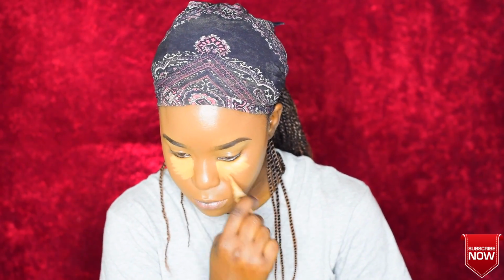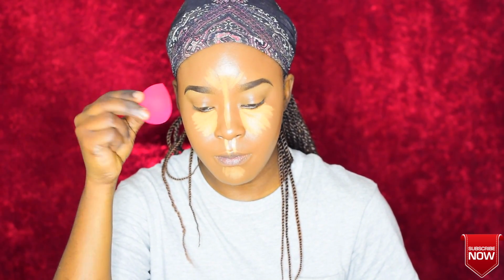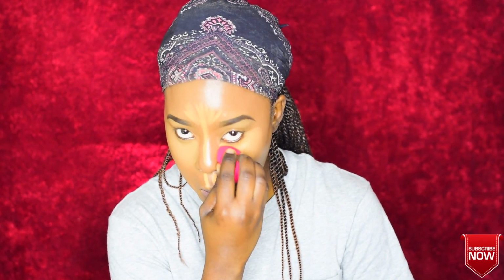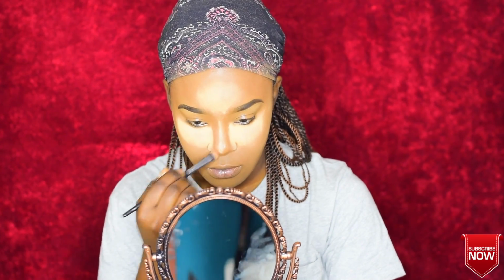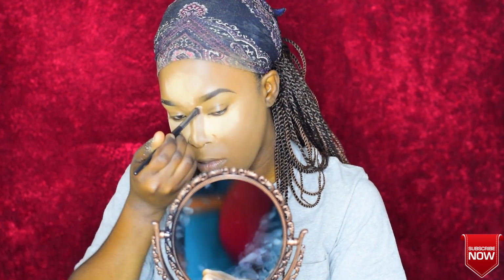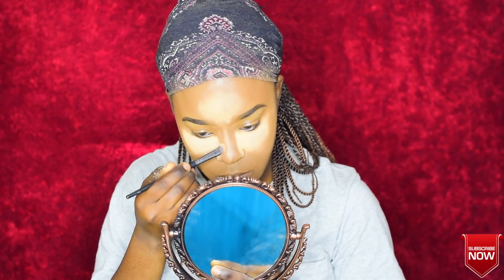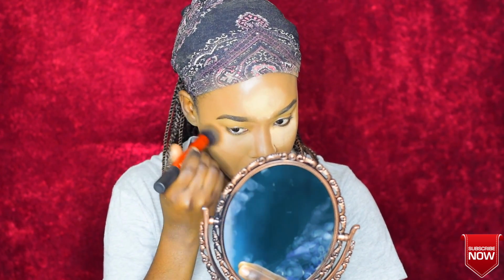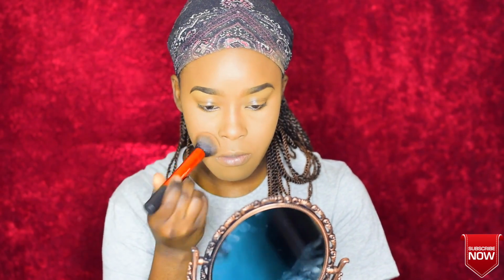Full Coverage Cake-free Foundation| Acne Coverage Foundation RoutineI jwillscool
Hi guys, this is how I get full  coverage, long lasting makeup all day long. I will take you close up to my face. This full coverage is cake free, covering dark spots, hyper-pigmentation, acne scars, breakouts. Having a flawless base is very important. You can use the Real techniques flawless base set or any brush set that is very dense yet soft enough to blend the makeup like a pro. Here is how to avoid a cake face. No body likes cakey  makeup, we all want a cake free makeup right???!!! perfect makeup tutorial

NB: If the lighting is a little bit bright or my voice seems low!! I apologize!! Just technical issues with my camera, set up, Etc!... Will get that sorted out! ❤️❤️

My Foundation, Contour and Highlighting| Real Techniques Flawless Base Set!| Jwillscool